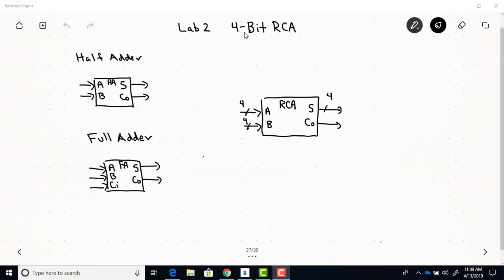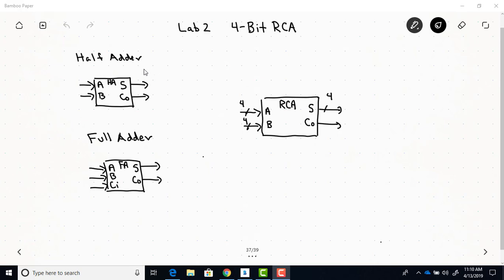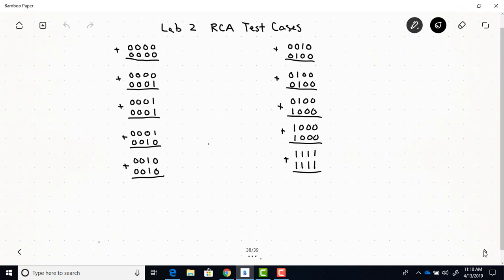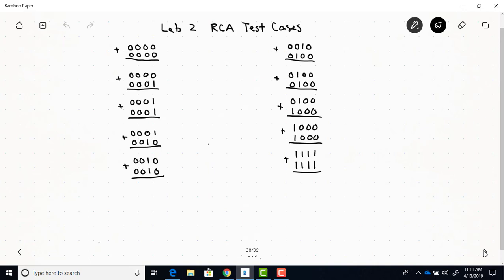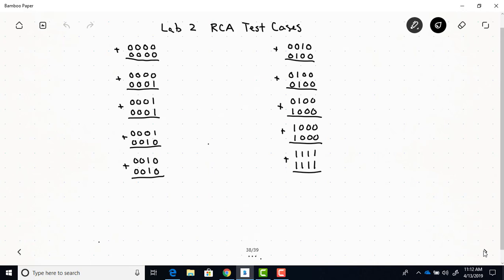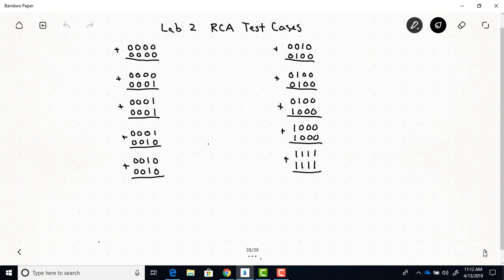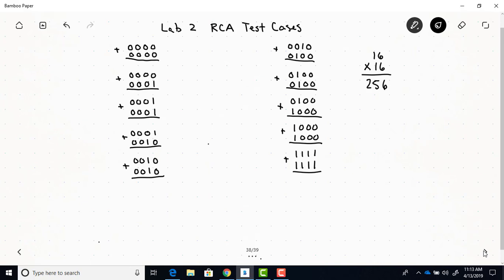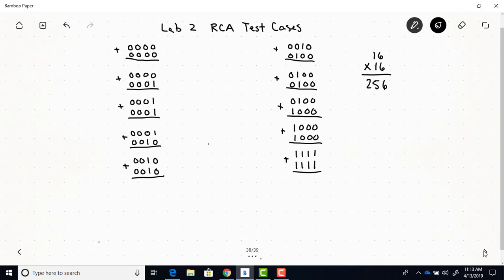IntroLab2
CPE133 Lab2